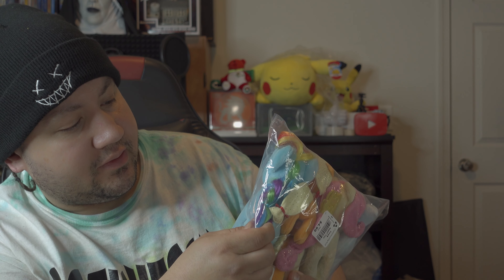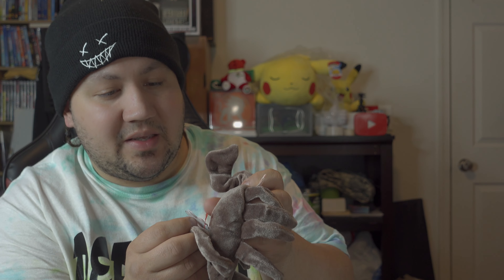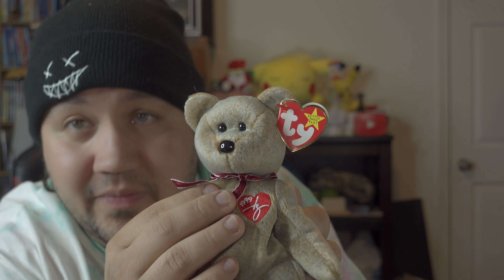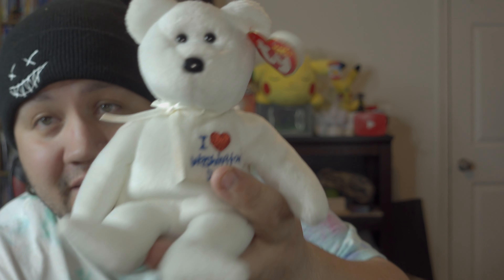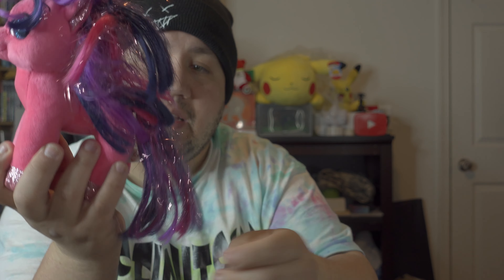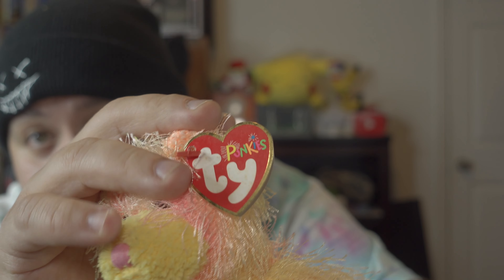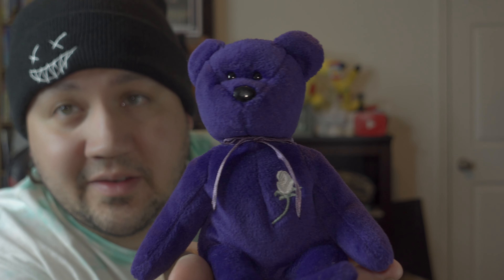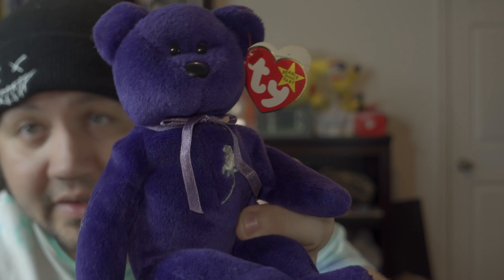Our TY Beanie Babies collection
I know this was a long shot video because it doesn’t Match our normal content but we wanted to do something different and show off our little Beanie Babies collection. Hope you all enjoy and definitely let us know your favorite!

Ignore the following